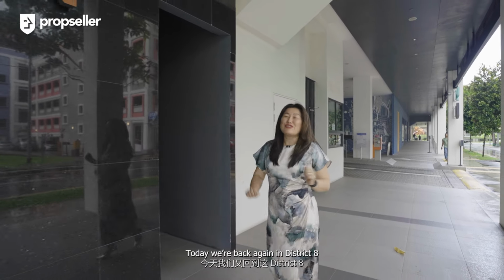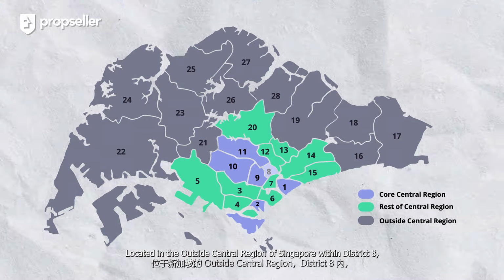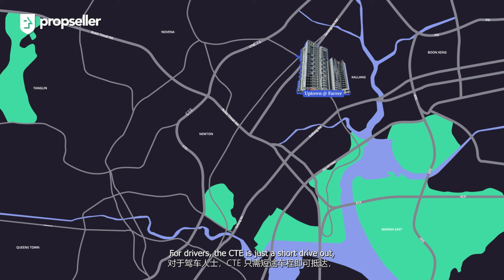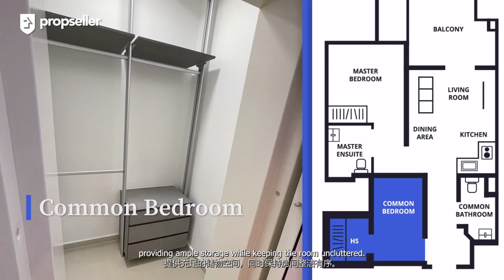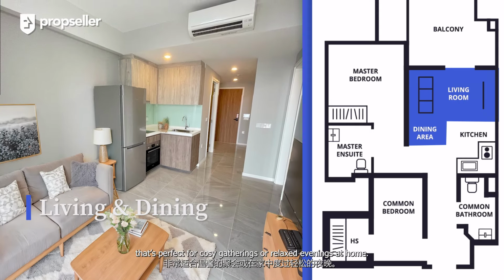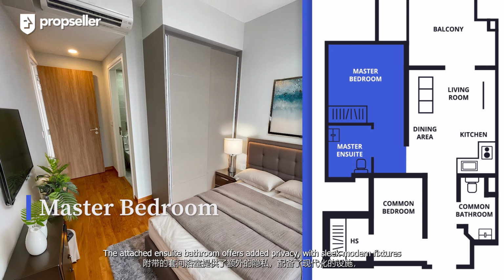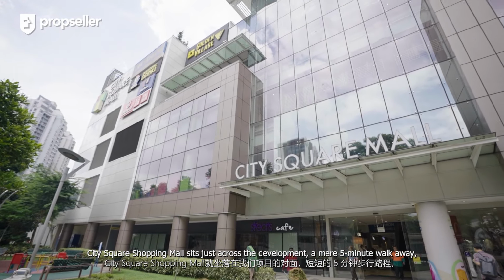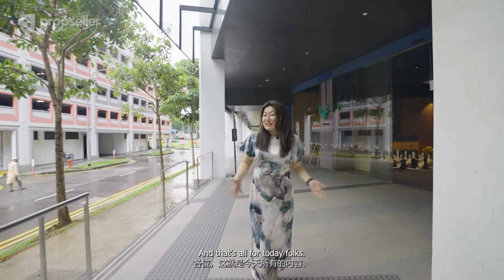2-Min Walk to Farrer Park MRT: 2-BR High-Floor Unit with City Views | Propseller Property Tours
Discover the perfect blend of convenience and luxury in this stunning 2-bedroom, 2-bathroom high-floor unit at Uptown @ Farrer. This meticulously renovated apartment boasts elegant marble flooring in the living areas, creating a modern yet sophisticated ambience. The bright and airy layout, complemented by city and pool views, offers a peaceful retreat amidst the bustling city.

The unit is strategically located just 2 minutes from Farrer Park MRT, ensuring seamless connectivity across Singapore. Shopping and dining options are endless, with City Square Mall and vibrant Serangoon Road at your doorstep. Families will appreciate being within 1km of renowned schools like Farrer Park Primary and Hong Wen School. With top-notch facilities including a lap pool, jacuzzi, aqua deck, gym, and serene garden trails, Uptown @ Farrer is the ultimate urban oasis.

Don’t miss this opportunity to elevate your lifestyle in the heart of Singapore’s dynamic cityscape!
Exclusive Propseller Listing!

Size:
- 538 sqft.
- 2 bedrooms + 2 bathrooms
- Balcony, Bomb Shelter

Attributes:
- Extension needed: None
- High floor Corridor unit
- Renovated condition
- Main door facing North-East
- Views from unit: City, Swimming Pool
- Facilities: Lap Pool, Jacuzzi, Aqua Deck, Gym, Hickory Grill, Jasmine Lawn and Murraya Trail

Convenience:
- 2 min walk to Farrer Park Exit G bus stop (11 bus services)
- 2 min walk to City Square Mall
- 2 min walk to ample food options at Serangoon Rd
- 4 min walk to Farrer Park Medical Centre
- 2 min walk to Farrer Park MRT
- Within 1km of Farrer Park Primary School & Hong Wen School

0:00 - Intro
0:42 - Development Info
0:59 - Transportation
1:34 - Floor Plan
1:50 - Home Tour
3:20 - Facilities
3:49 - Nearby Amenities & Schools
4:23 - Contact Us
Propseller is Singapore's No. 1 tech-powered real estate agency offering the most reliable way to successfully and efficiently sell, buy or rent a property. Sell with Propseller for as low as 1% commission (vs. market standard of 2%). Propseller offers you everything you ever wanted from a property agent and more:
- As low as 1% Commission when selling
- Top Real Estate Consultant familiar with your area and property
- Property pricing report by our valuation team
- Professional Photography, Video Tour, Listing, Advertising, Paperwork, Negotiation & more
- Premium exposure to potential buyers
- Owner Dashboard with weekly progress reports accessible online
- Exclusive to our Premier Offering: tailored home staging solutions to enhance your property listing & more
Buy with Propseller - get the Right Property, at the Right Price
- Dedicated full-service and client-focused Real Estate Consultant
- Consultative and fully guided Propseller Home-seeking experience
- Affordability, cash outlay and financing calculation
- Long-term customized financial planning report
- Consultant-led home viewings
- Deal with only one agent from first viewing to closing
BUY, SELL, OR RENT - SCHEDULE A FREE CONSULTATION AT propseller.com
Propseller Pte. Ltd.
CEA Licence No. L3010858B